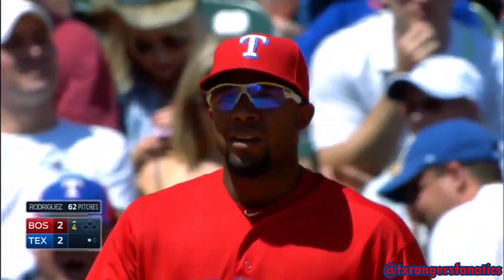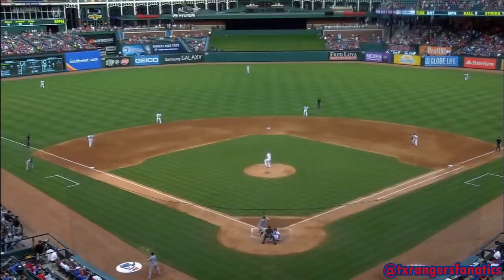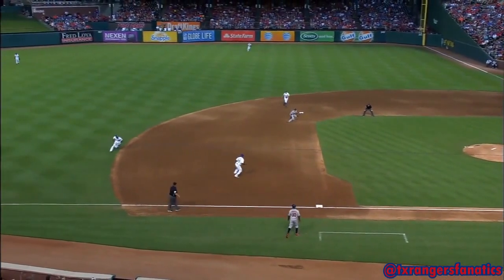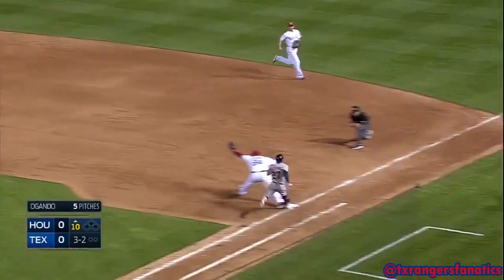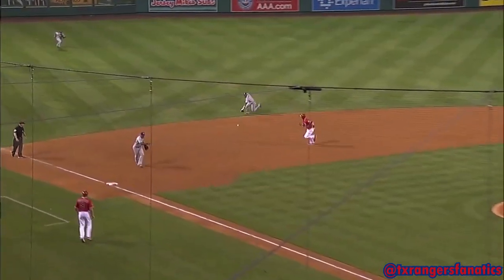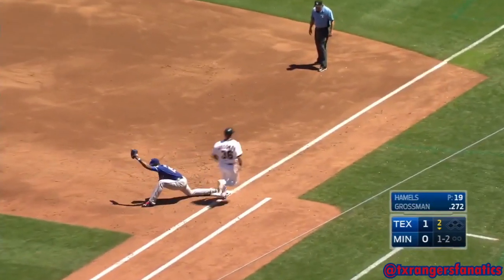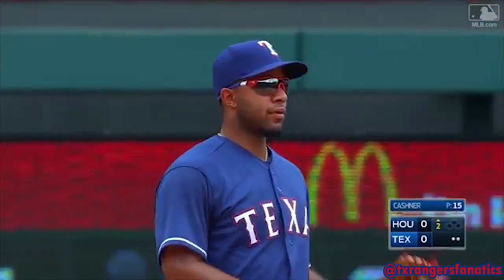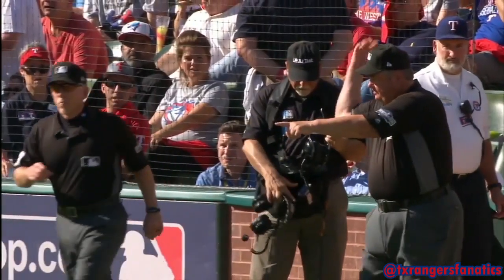Elvis Andrus Jump Throws Compilation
Elvis can be pretty slick at times, with a signature Jeter-esque jump throw. Hope y'all enjoy this compilation!
➤Starting saving today with honey for FREE using my sign up link!